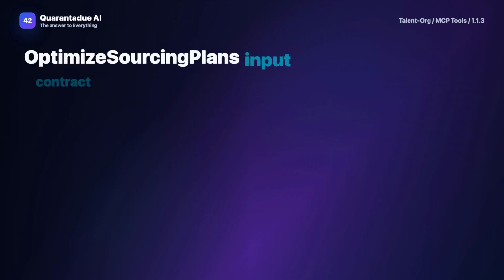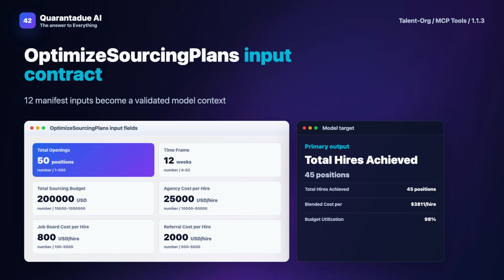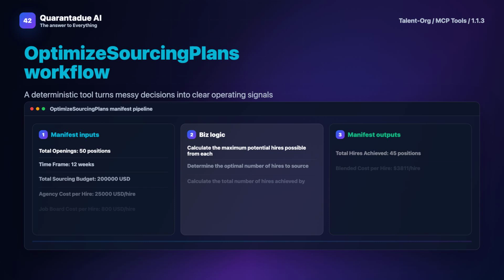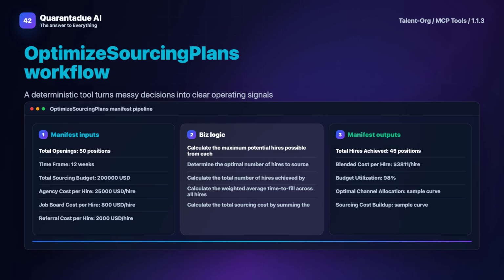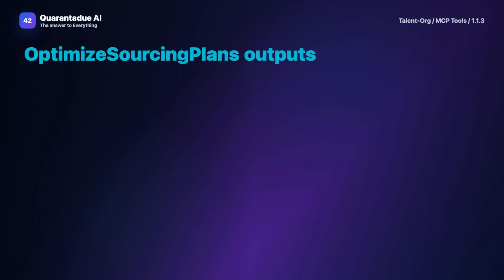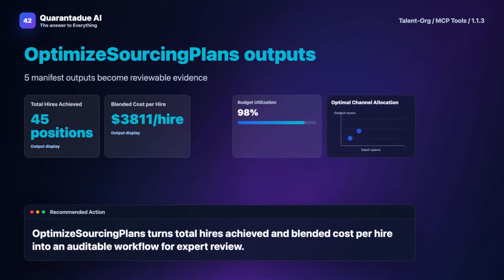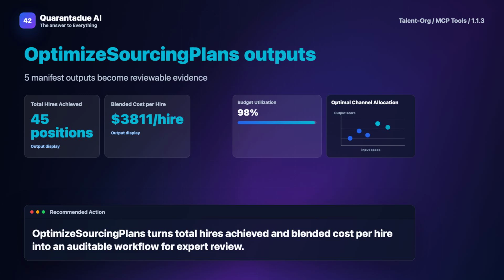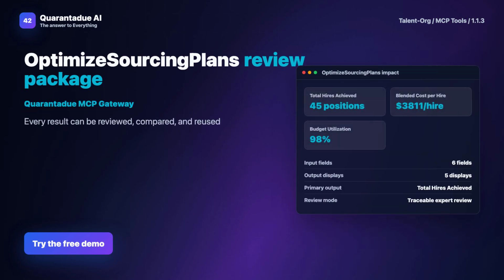Optimize Sourcing Plans - Talent Org Software | quarantadue.ai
Optimize Sourcing Plans software helps Talent Org teams execute optimizes talent sourcing plans based on insights from landscape analysis. Use it to make the workflow repeatable, reviewable, and easier to govern.

Optimize Sourcing Plans is purpose-built Talent Org software for converting operational evidence into structured decision support. Every Optimize Sourcing Plans run is designed for repeatability, traceability, and practical business process execution.